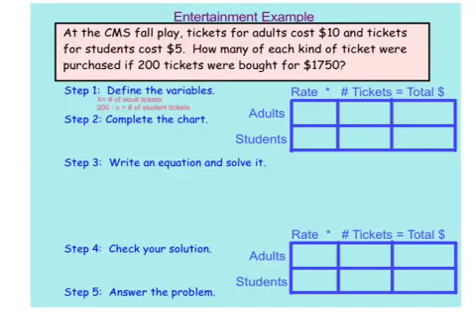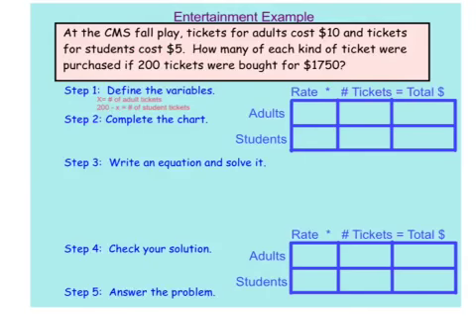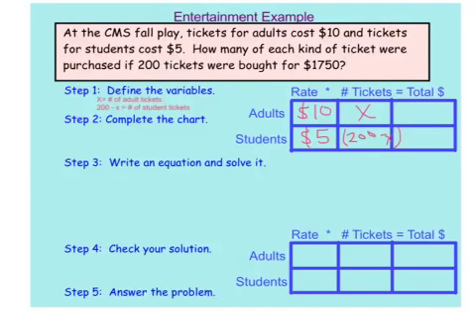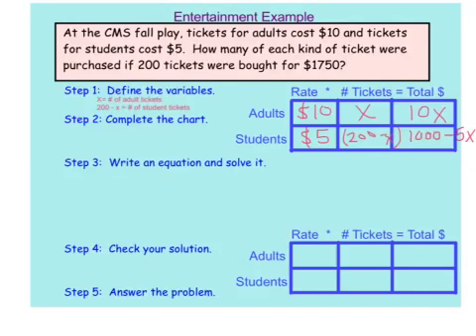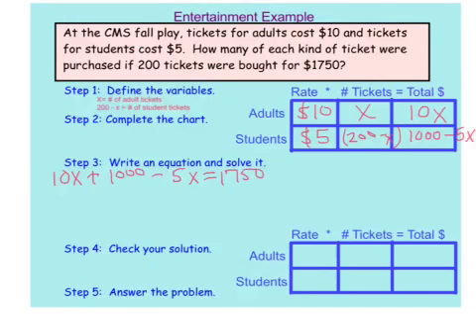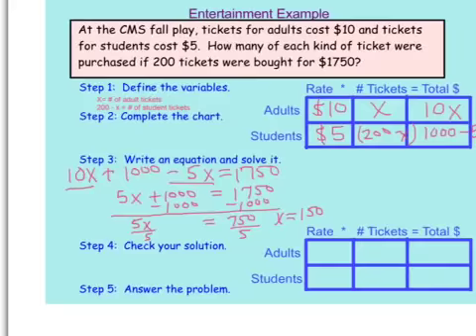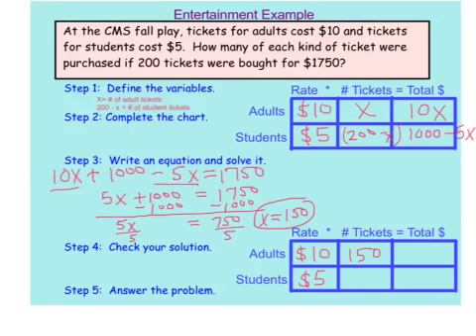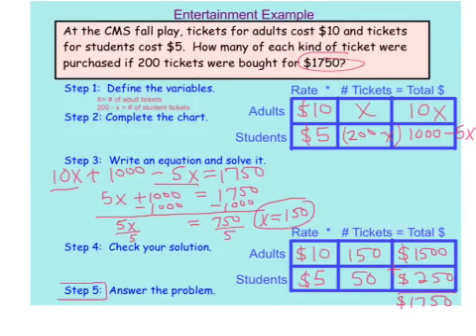3.6 entertainment example